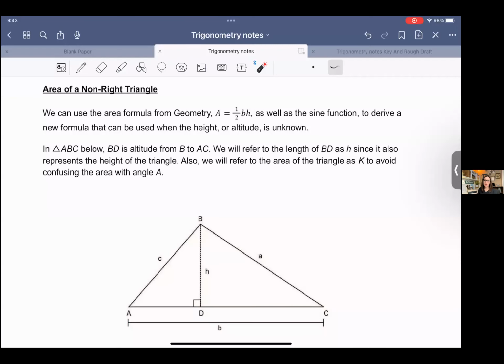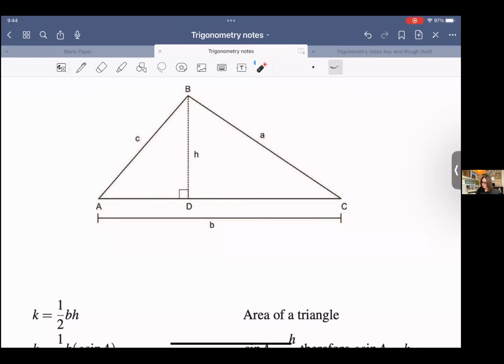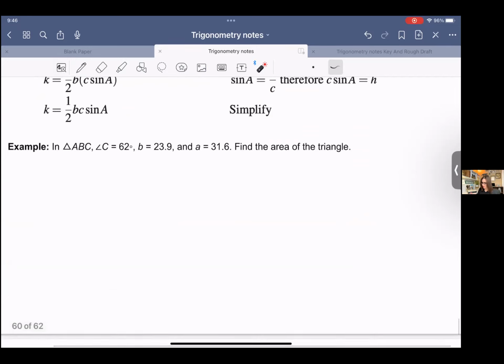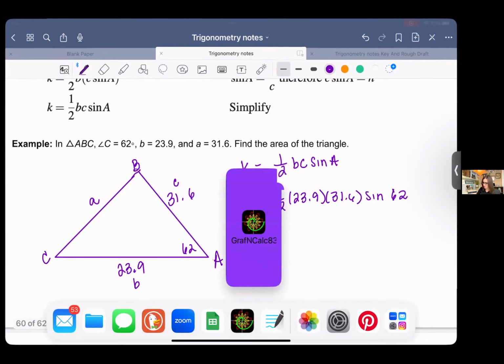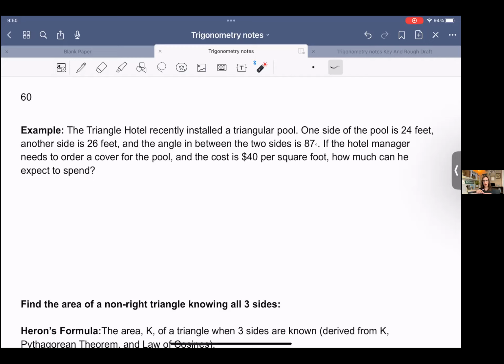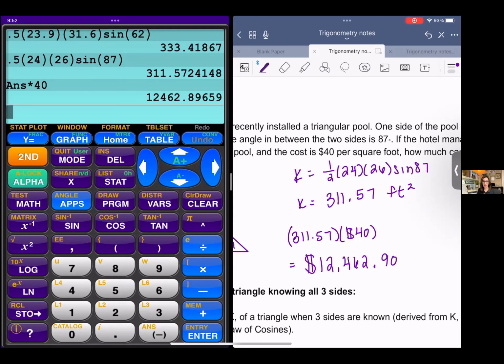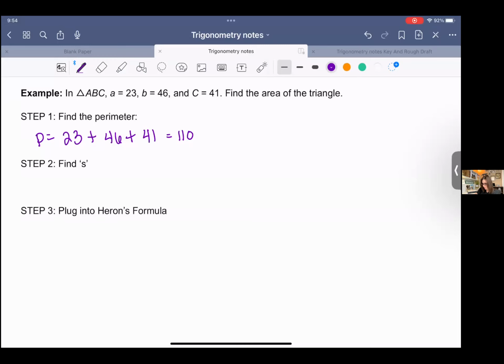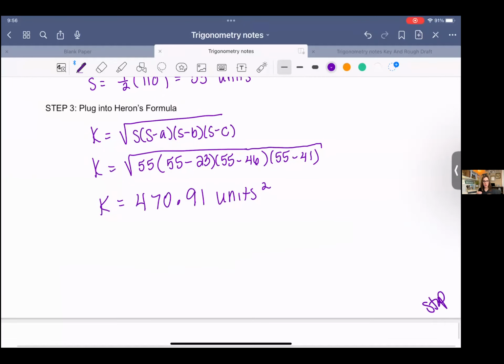Area of a Non Right Triangle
Find the area of a non right triangle using sine.